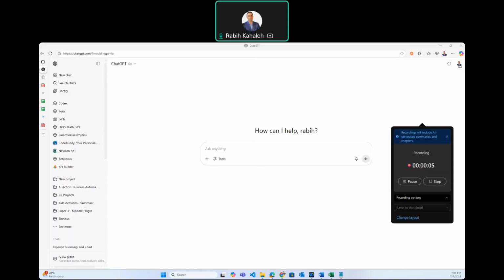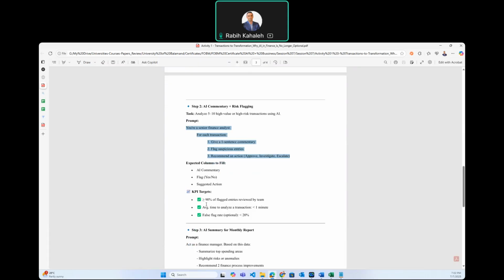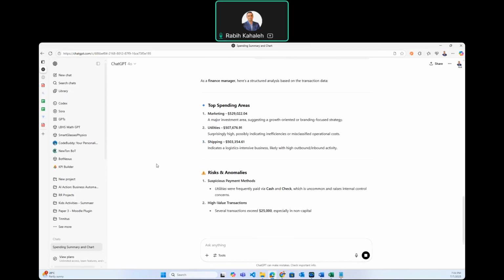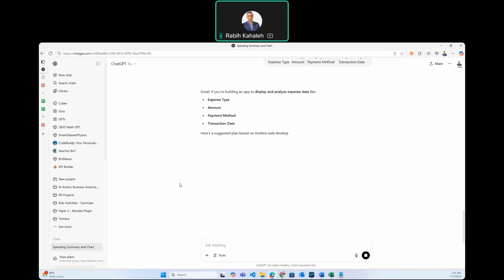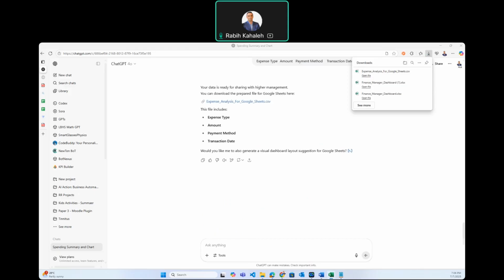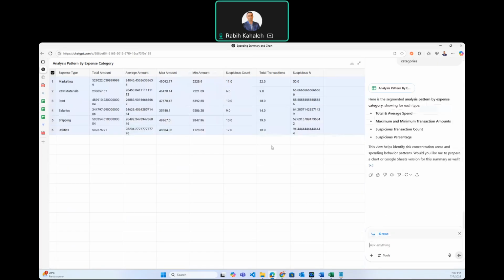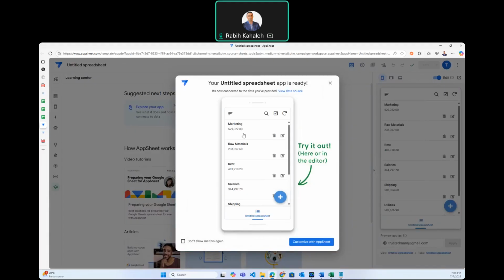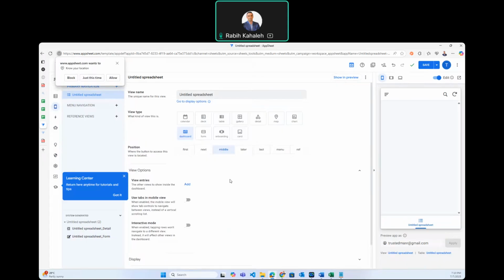Activity 1 Transactions to Transformation Why AI in Finance Is No Longer Optional